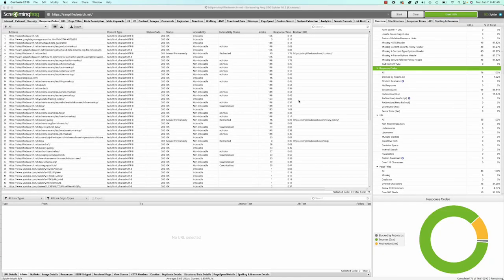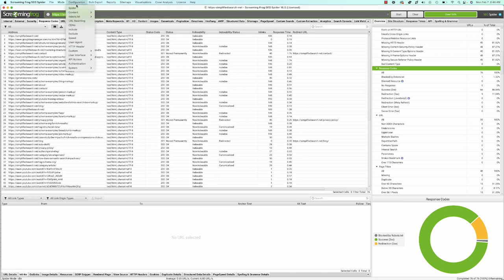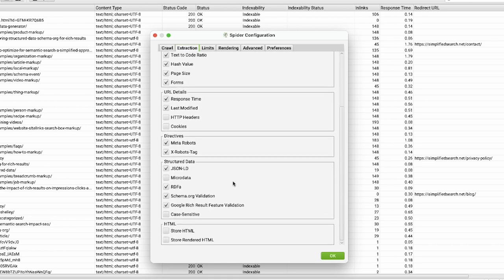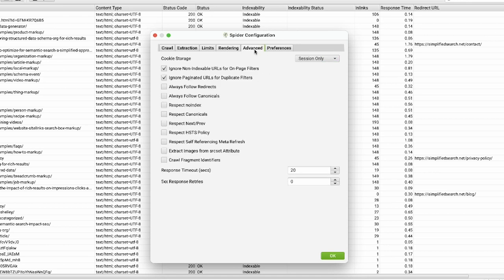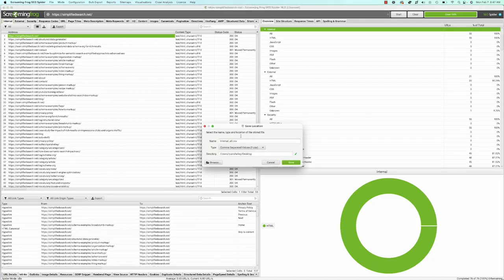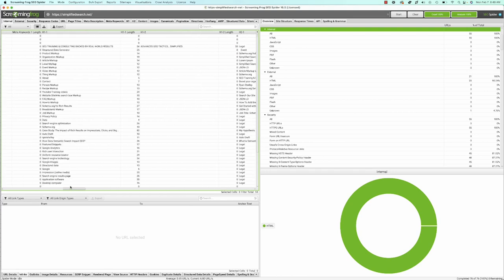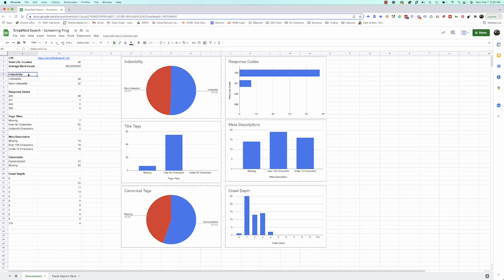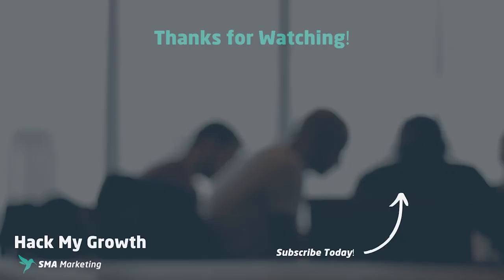Quick SEO Crawl and Audit with Screaming Frog and Google Sheets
Need to run a quick crawl of a website?  Want to visualize the insights fast so you can decide what to do next? In this video, I'll walk you through how to do a quick, high-level crawl of a site using Screaming Frog SEO Spider. Then we will visualize some key data points with the help of Google Sheets.

We specialize in SEO and Inbound lead generation. Levering both data and intuition, we've helped hundreds of companies succeed online and trained thousands of entrepreneurs and marketers with the help of our videos.